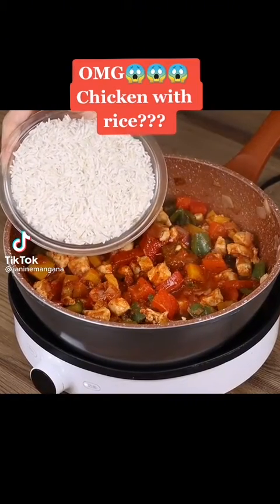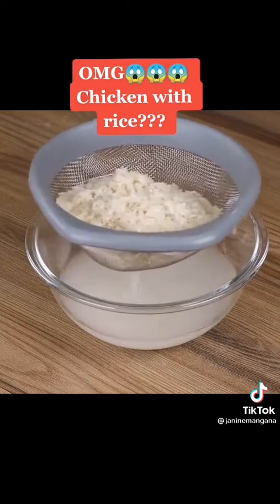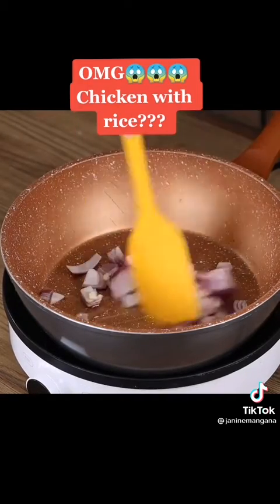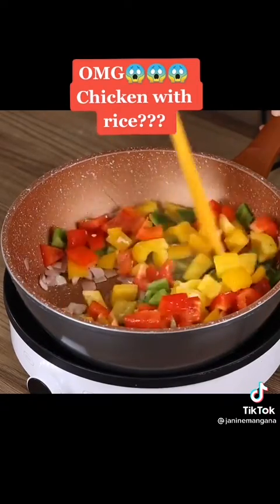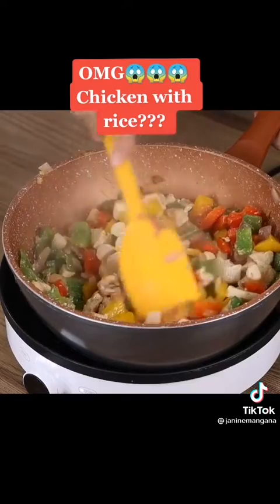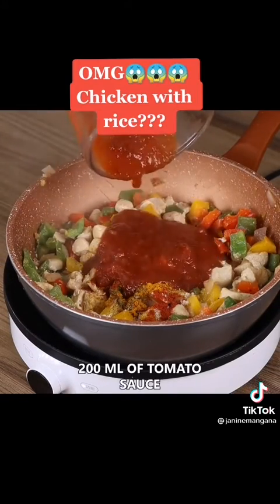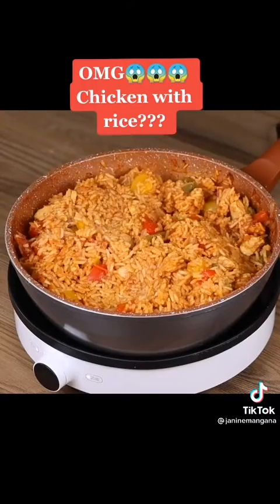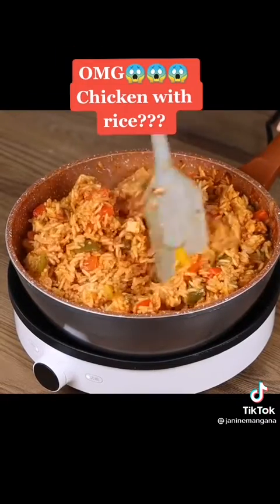Chicken With Rice